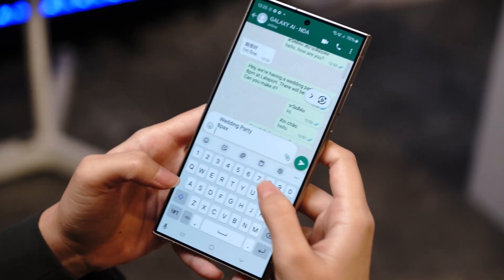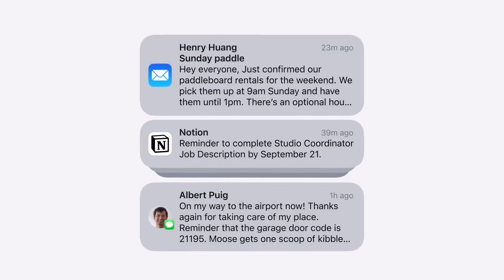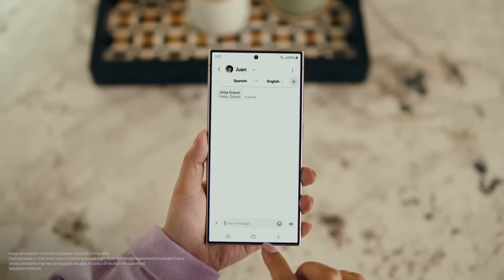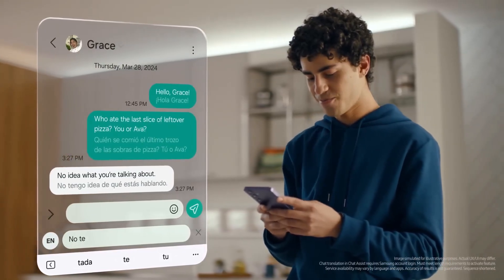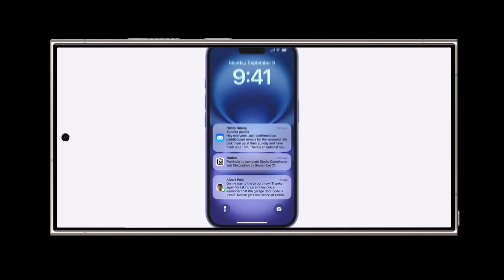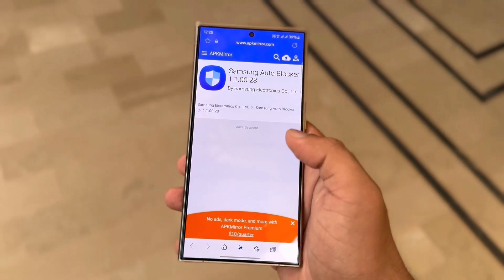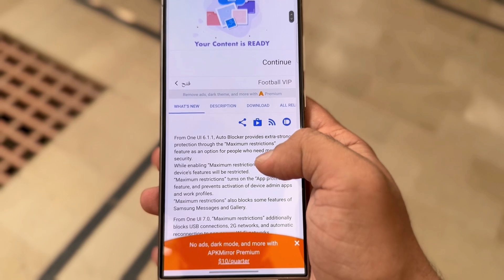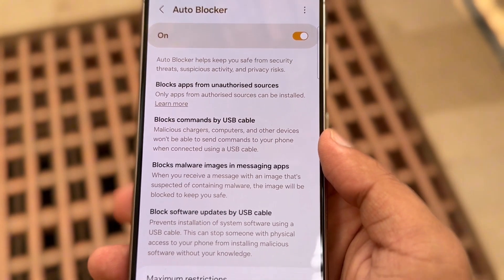Samsung One UI 7.0 Android 15 - SURPRISE SURPRISE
Samsung’s notification AI summaries could surpass Apple’s by supporting multiple languages from the start.

PEACE!!